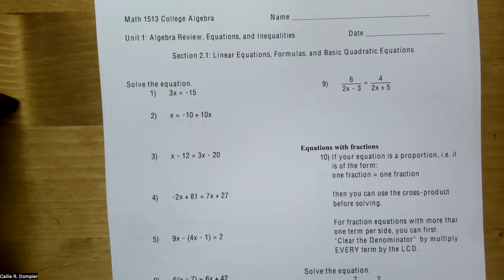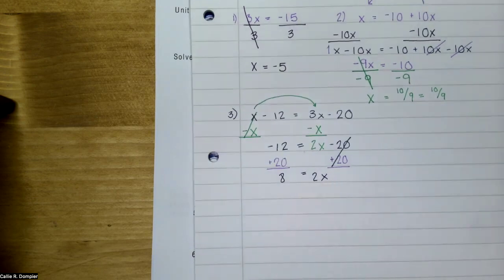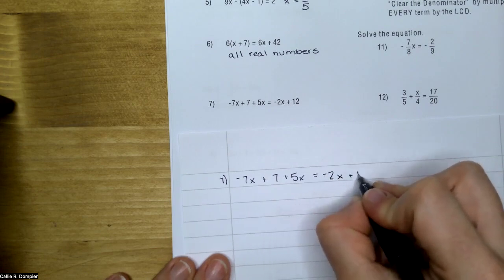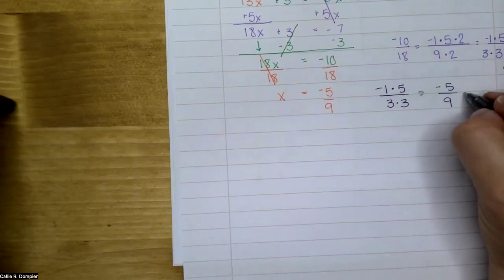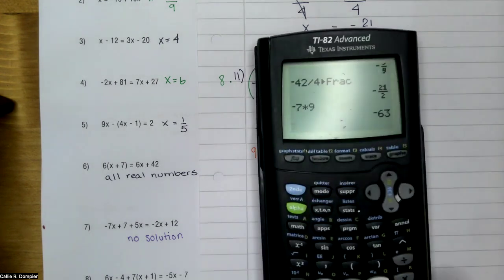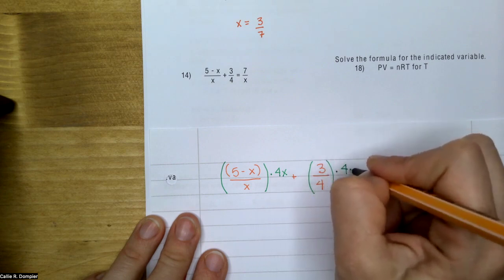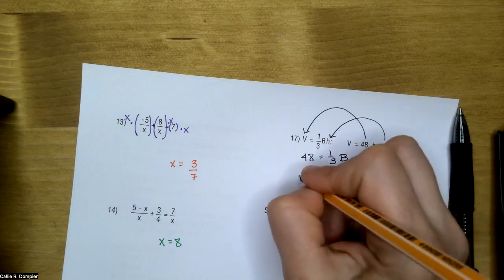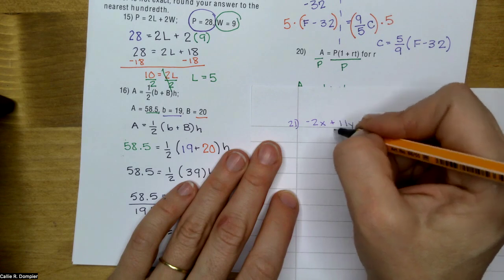1.1 | Solving Linear Equations | Unit 1 | College Algebra